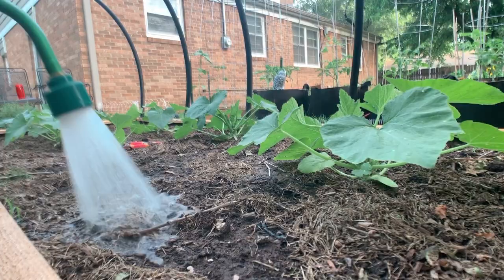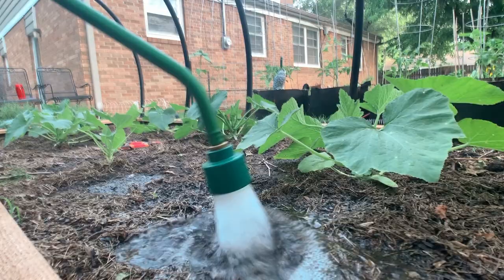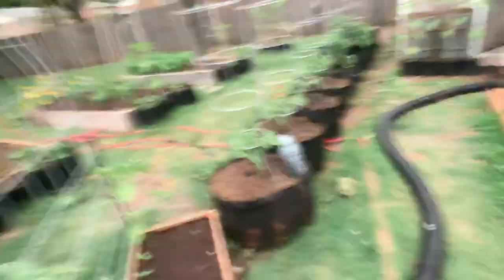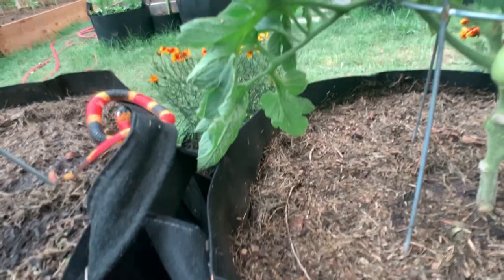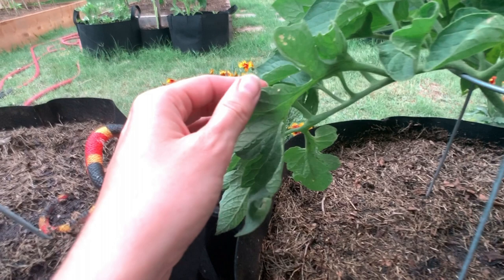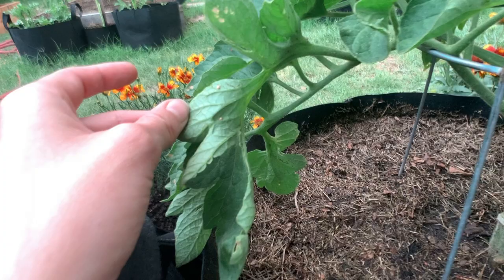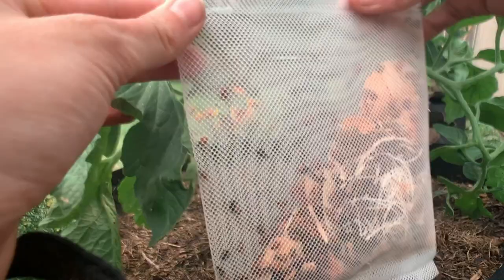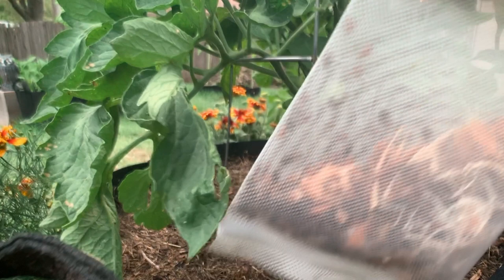Tips On Releasing Ladybugs In Your Garden 🐞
Hey everyone! Welcome back to another video!! In todays video I share some tips on releasing ladybugs into the garden! The last few years Ive made countless mistakes doing this and I hope sharing what Ive learned will help you all not make those same mistakes! If your a organic gardener ladybugs can be one of your best friends!

Heres where I ordered Ladybugs and the Ladybug food I mentioned!

Some Of My Garden Favorites:

Grow Lights:

Plastic Pots

Soil Blocker

Heat Mat

Garden Sprayer

Galvanized Steel Garden Bed

Garden Tools

Stand Up Weeder

Neem Oil

**Includes Paid Links**